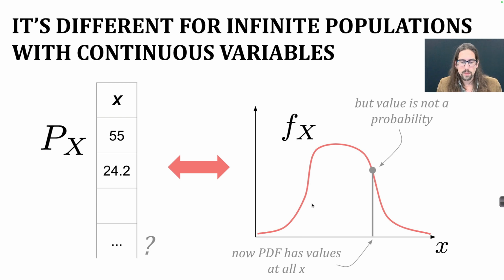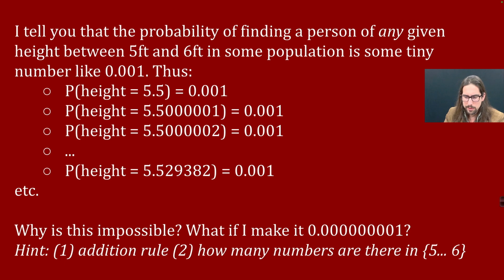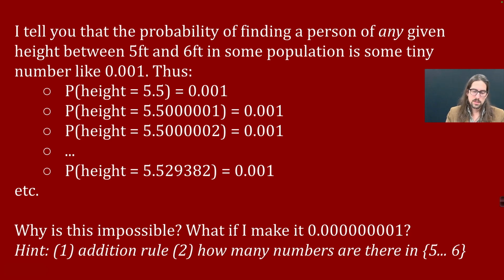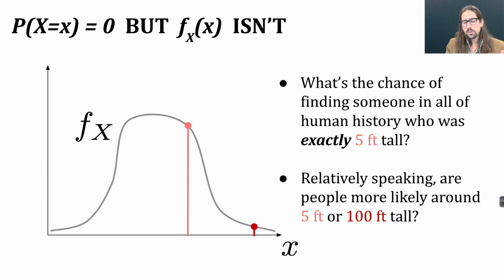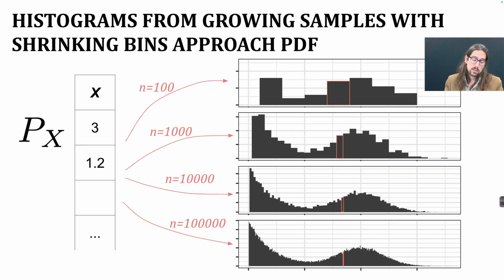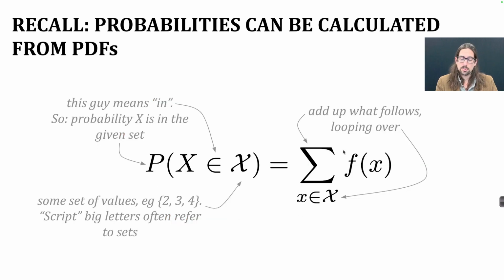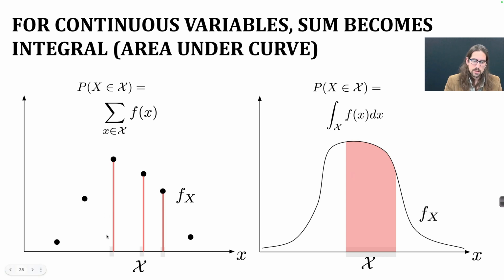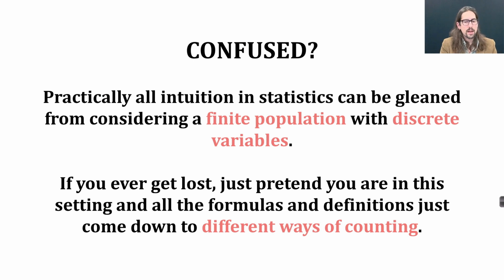Lecture 3.3: continuous densities